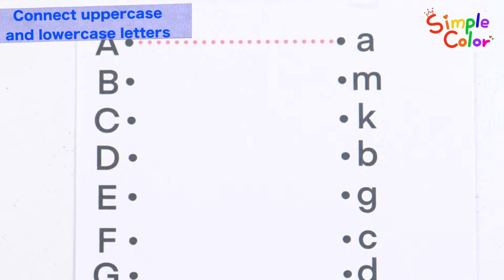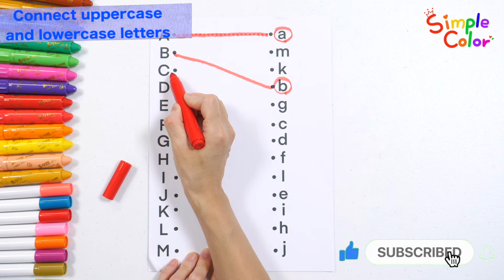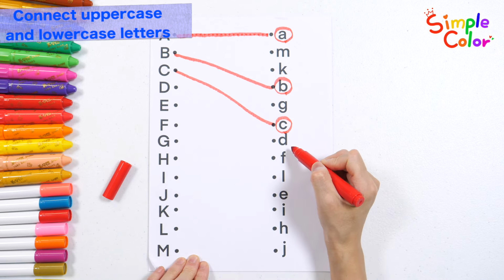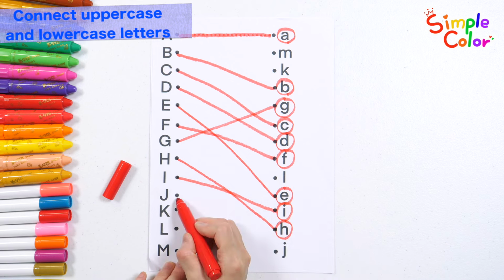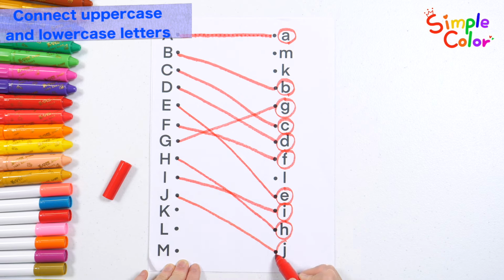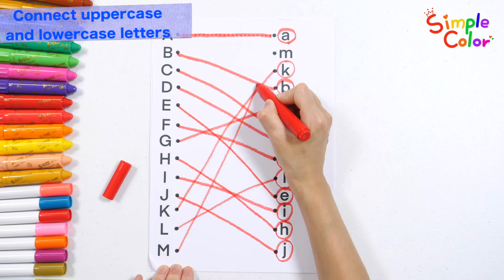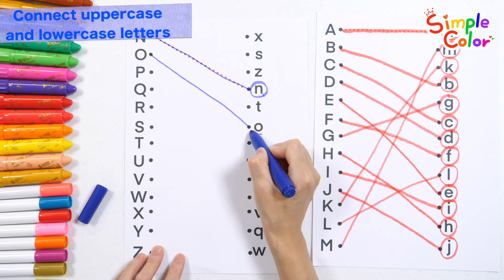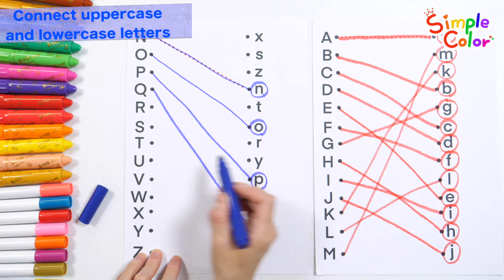अपरकेस और लोअरकेस अक्षरों का मिलान करें | अक्षर Q को ग्लिटर पाउडर से व्यक्त करें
नमस्ते दोस्तों!
आज हम अक्षर Q सीखेंगे।
सबसे पहले, A से Z तक अपरकेस और लोअरकेस अक्षरों को सही ढंग से जोड़कर वर्णमाला सीखें।
अक्षर Q को अपरकेस और लोअरकेस अक्षरों में लिखना सीखें, और अक्षरों को बार-बार लिखकर वर्णमाला सीखें।
अक्षर Q बनाने के लिए A से M तक के बिंदुओं को जोड़ें, इसे क्रेयॉन से रंगें, और इसे कैंची से काटें ताकि अक्षरों को विभिन्न तरीकों से सीखा जा सके।
अक्षर Q को ग्लिटर पाउडर से व्यक्त करके मज़ेदार तरीके से सीखें।
आप नीचे दिए गए लिंक पर क्लिक कर सकते हैं या समुदाय से वर्कशीट डाउनलोड कर सकते हैं।
अगर आपका बच्चा वीडियो को फॉलो करता है और देखता है तो सीखने का प्रभाव अधिक होगा।
सदस्यता लेकर और नोटिफ़िकेशन सेट करके नए वीडियो देखें। 'लाइक' वीडियो निर्माण में बहुत मददगार होते हैं ^0^

🍀 निःशुल्क वर्कशीट प्रिंट करें और उनका अध्ययन करने के लिए उपयोग करें🍀